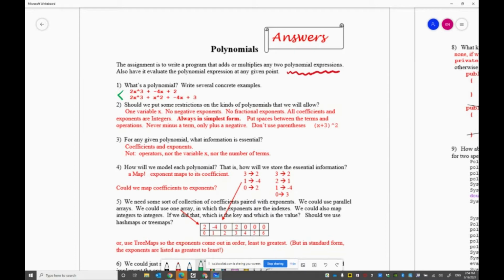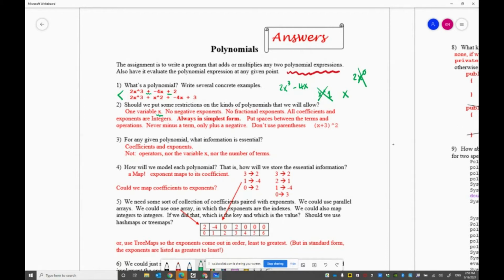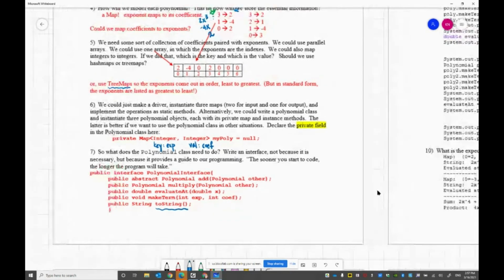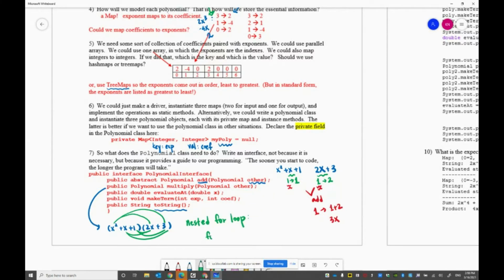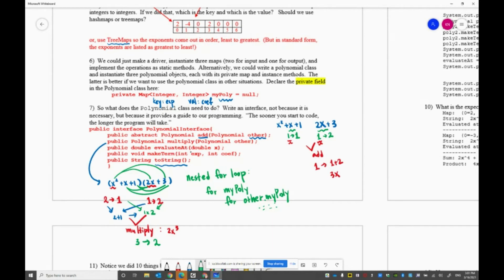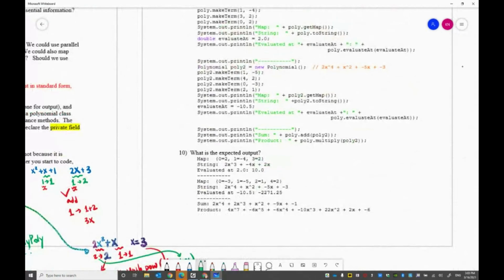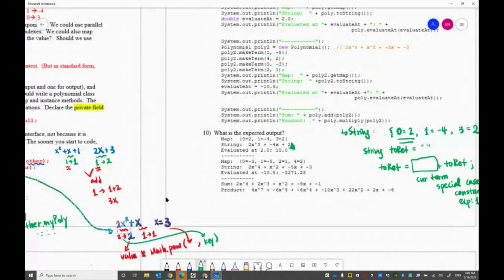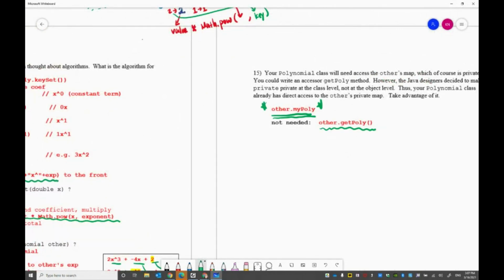DS U8 L5 Polynomials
Unit 8 Hashing_Sets_Maps Lab 5 Polynomials in-class lecture. This video includes class design, algorithm development steps, and writing pseudocode sample. Lab uses Maps and Sets.